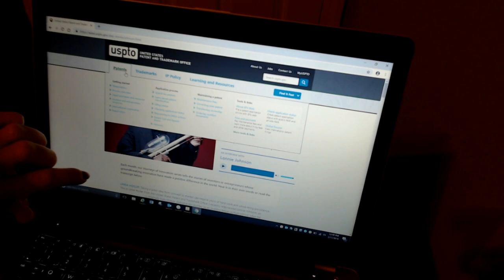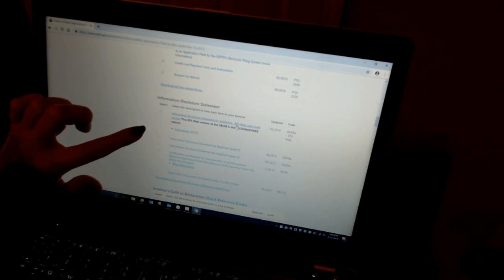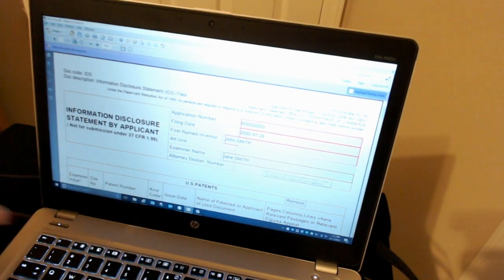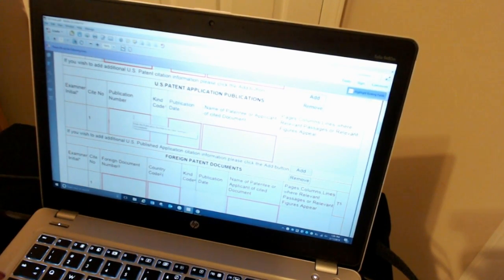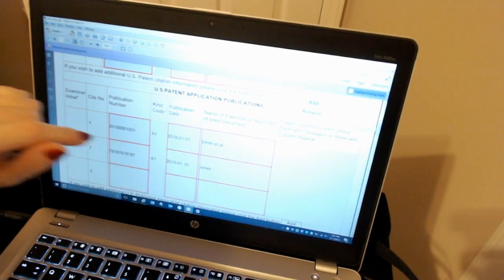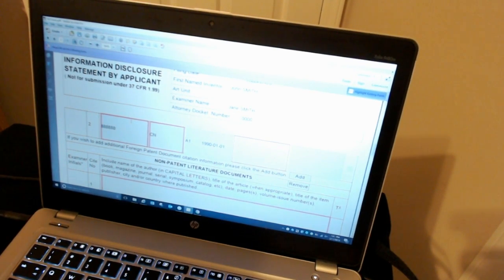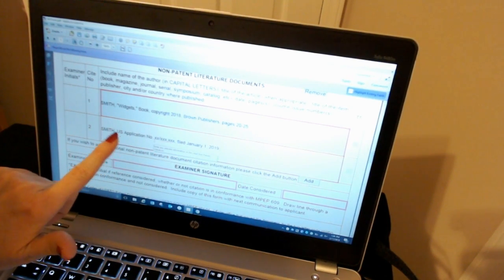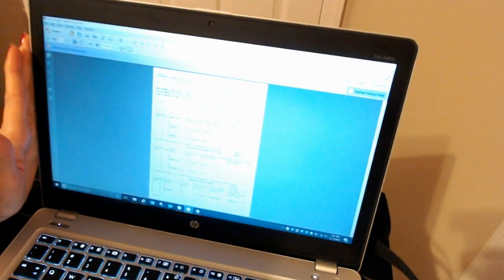ASMR | Job Training / Forms (Soft Spoken)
In this video, we'll work together to help you understand the IDS form.  :)